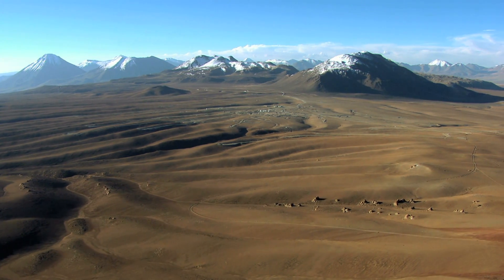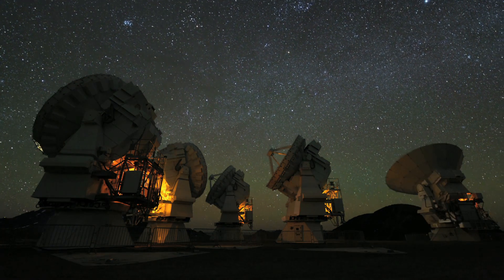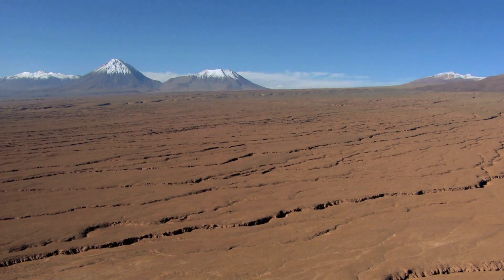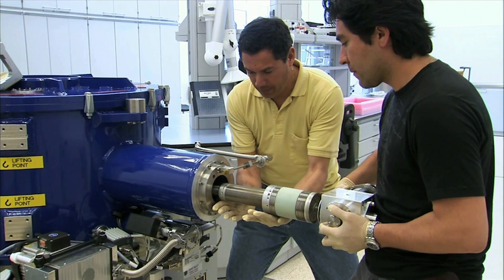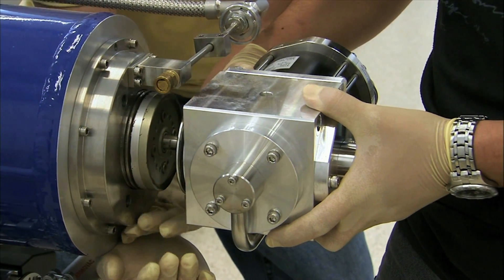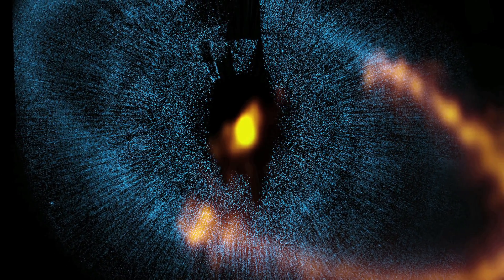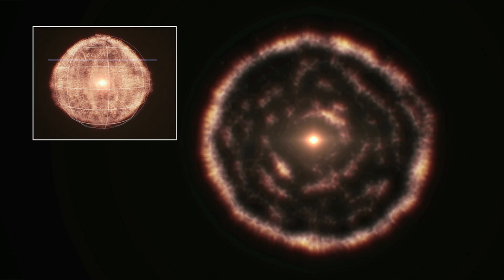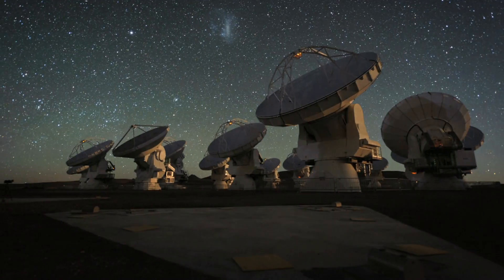Solving Cosmic Cold Cases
From ESO, spectacular star-filled nights frame the telescope array of the new ALMA project, where scientists are taking on the mysteries of the cold hidden reaches of the universe. ALMA is the world's largest astronomical project. But it is not a conventional telescope. Instead of collecting and analyzing visible light it looks in a different and largely unmapped part of the spectrum. By opening a new window on the cosmos, ALMA explores one of the last frontiers of astronomy — the cold and distant Universe. All in search of answers to some of the deepest questions about our cosmic origins. How do stars and planets form? How did the first galaxies form?

Sixty-six state-of-the-art antennas observe the Universe at millimeter and submillimeter wavelengths — one thousand times longer than visible wavelengths. This light reaches us from some of the coldest and most distant objects in the Universe. Water vapor in the atmosphere blocks these faint whispers from the hidden Universe, so to collect them we have to go to an extremely high and dry site — like Chajnantor.

The 66 antennas on the high plateau are a critical part of ALMA. Their big dishes collect the faint millimeter waves from space. These antennas are truly the state-of-the-art. Their surfaces are accurate to much less than the thickness of a sheet of paper. They can move precisely enough to pick out a golf ball at a distance of 15 kilometers.

In a truly global endeavor, the antenna components were constructed in several locations around the world, sent to Chile to be assembled. Detectors in each antenna register the finest nuances of the faint signals collected by the dishes. These detectors are the most sensitive of their kind and are cooled using helium gas to just four degrees above absolute zero.

Millimeter and submillimeter wavelengths give astronomers a unique window on the Universe. But to see them with the sharpness astronomers need, a single-dish telescope would have to be kilometers across (and impossible to build)! Instead, ALMA uses 66 separate antennas which can be spread out over the plain with separations of up to 16 kilometers. The antennas are linked and their signals combined. The result: one giant telescope as wide as the whole array, observing with unprecedented sensitivity and resolution.